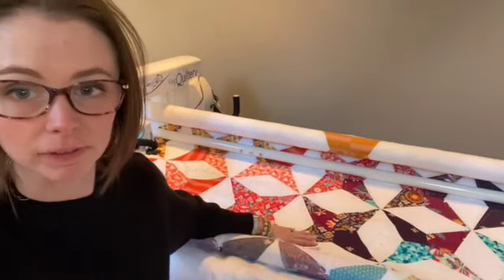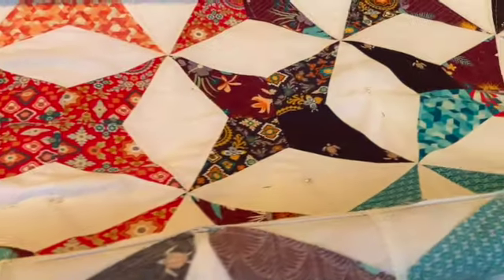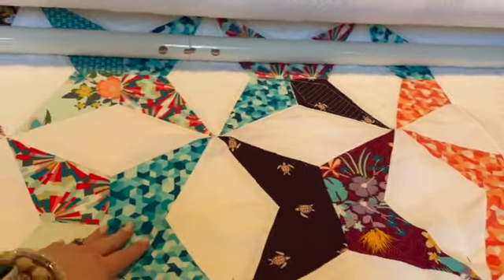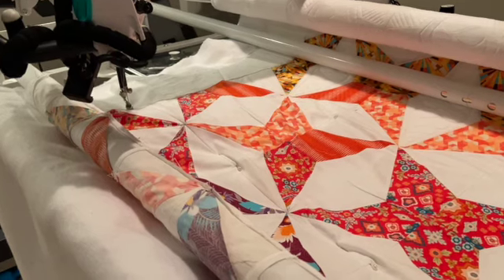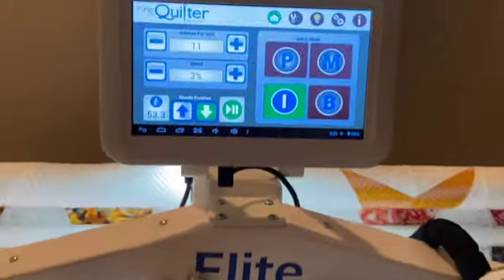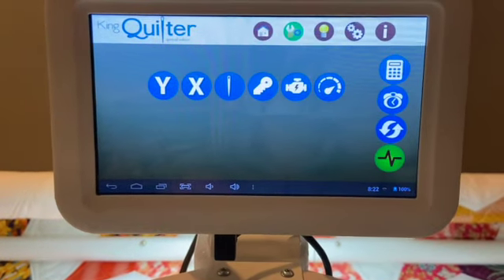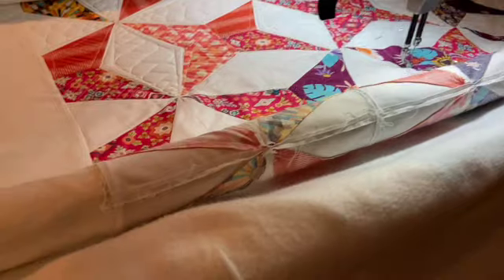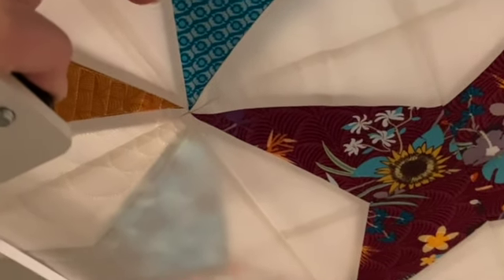Machine & Design Troubles || Free Motion & Ruler Work || Kite In A Square Quilt || VLOG 122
Hello everyone! Welcome back to The Little Quilter. Today I am working on the Kite In A Square Quilt and trying to figure out if I have totally messed it up!?! Also have you ever had an issue with your machine? Well I have and here is what I did to fix it.

If you want to see the  making of the actual quilt top then I recommend you take a look at those videos in the Sew A Block With Me playlist. The fabric line is Mister Domestic's Aura line of Fabric.